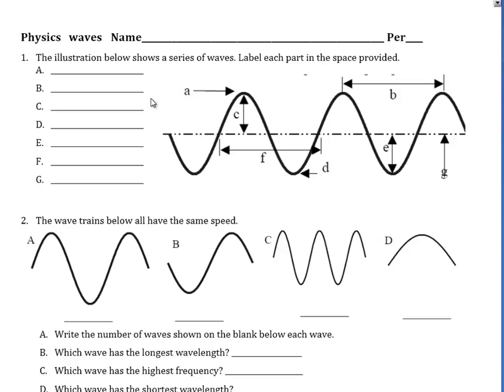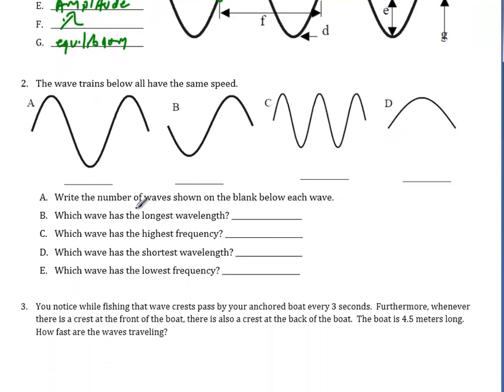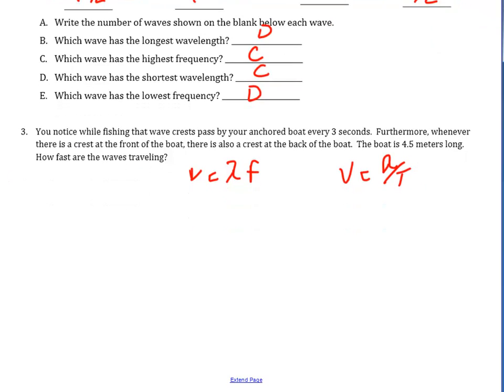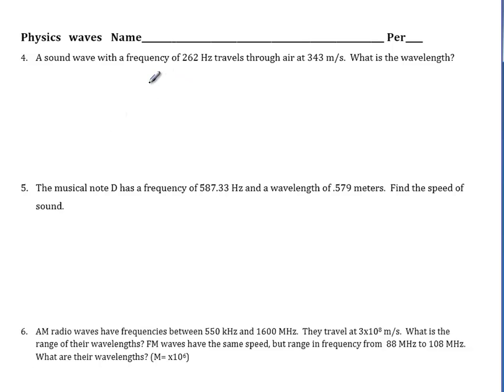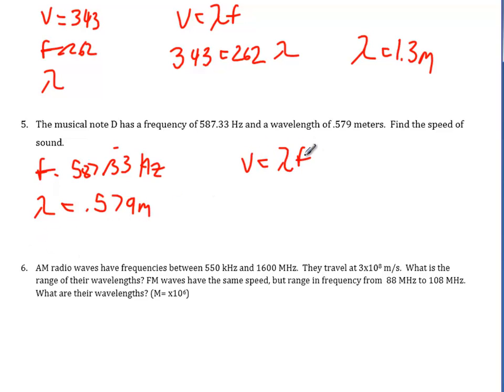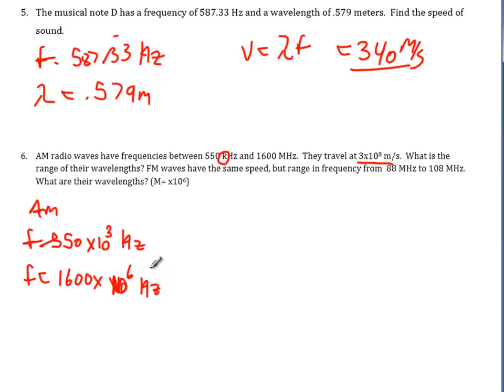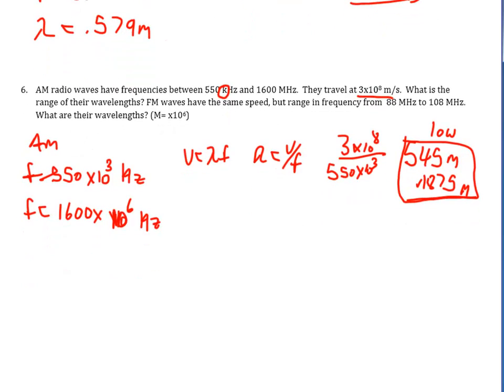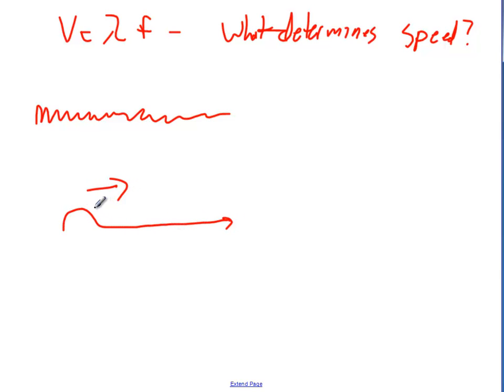Wave review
Review of worksheet